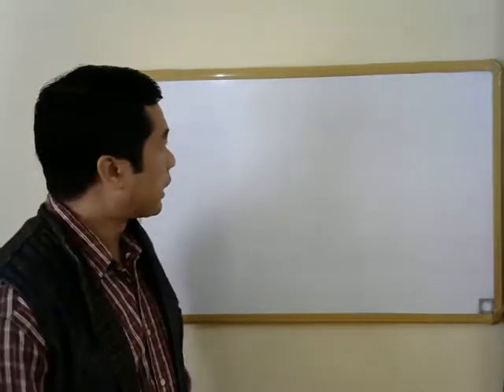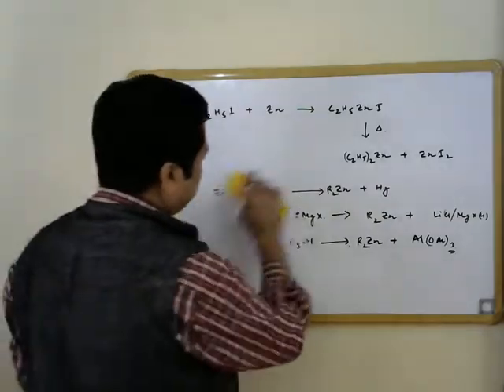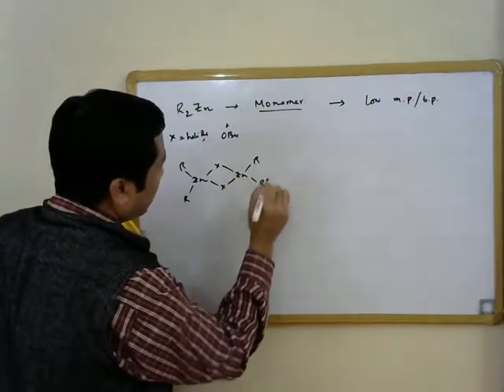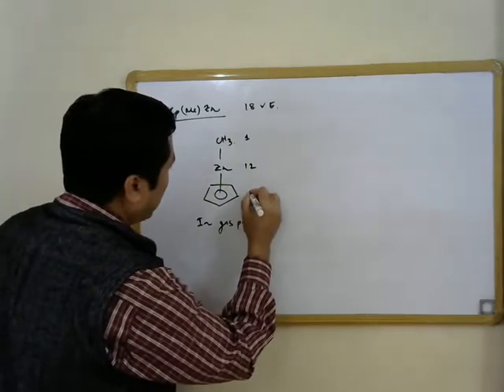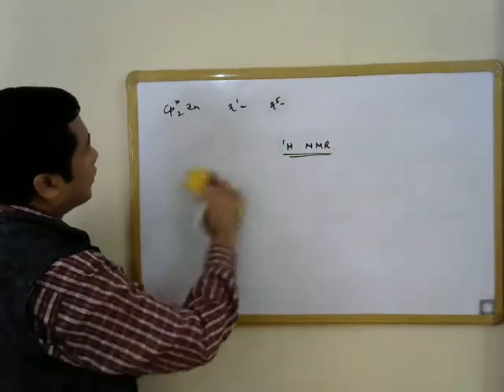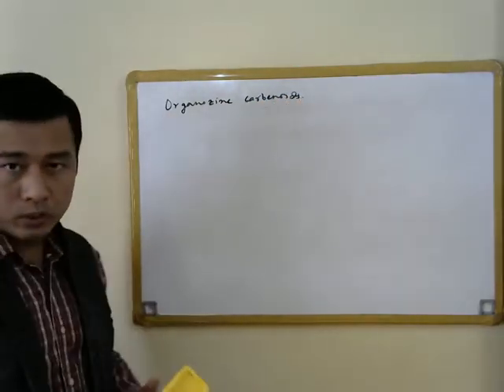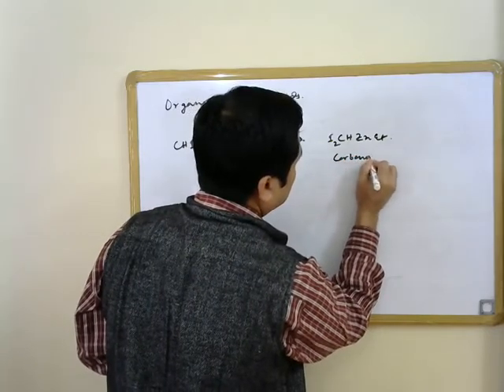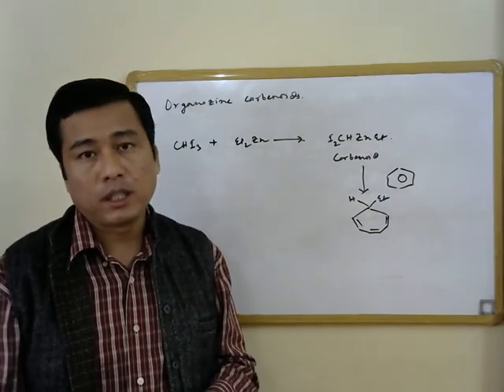Lecture 25: Organozinc compounds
Synthesis, structure and reactivity of organozinc compounds